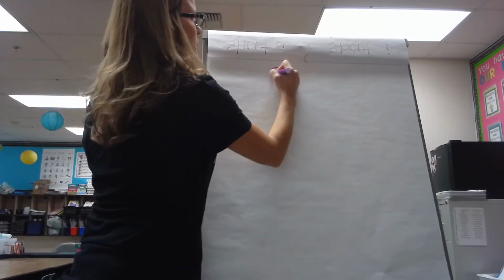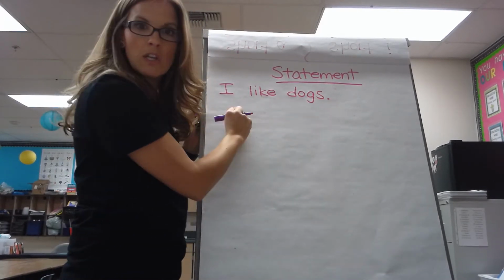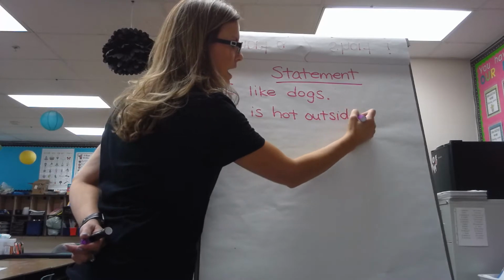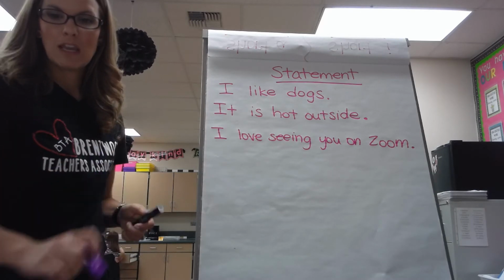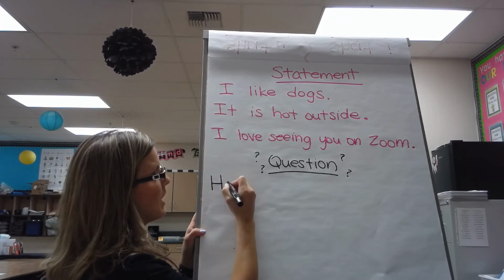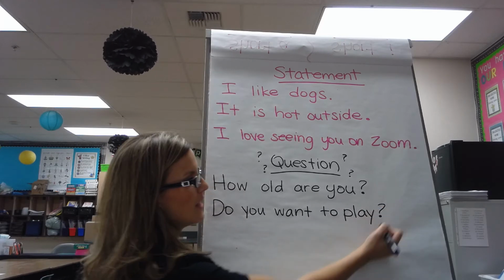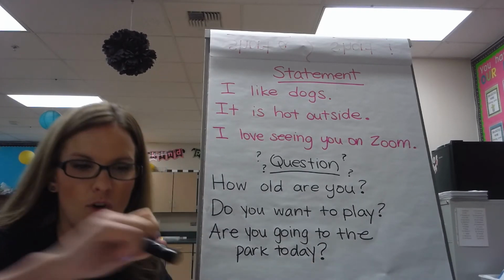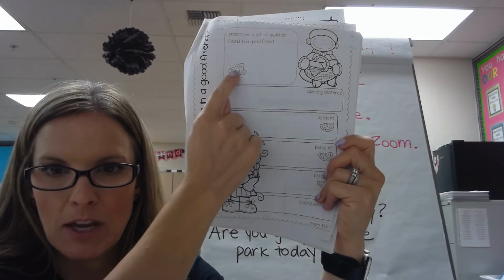Statement/Question and Writing Organizer 8/10